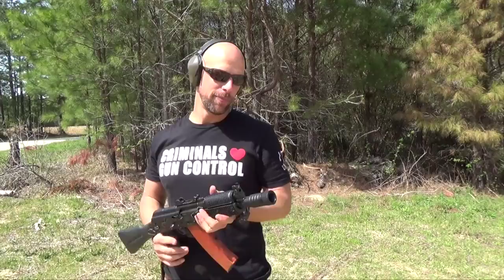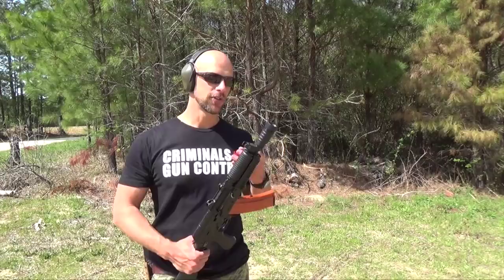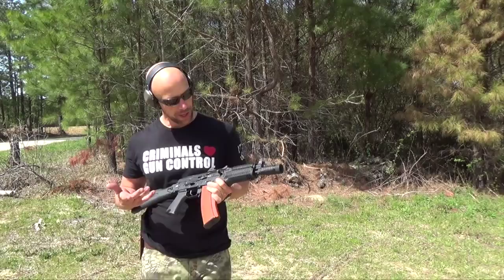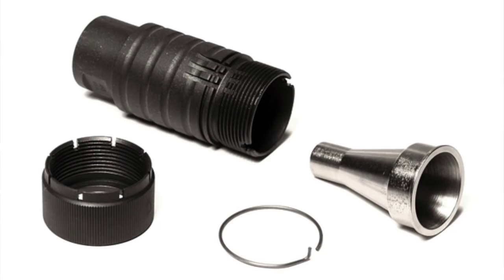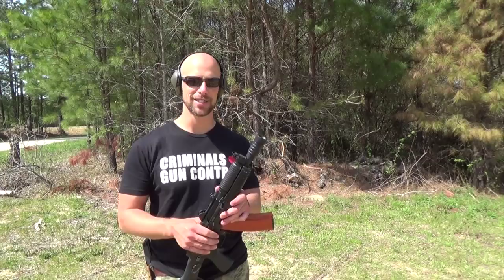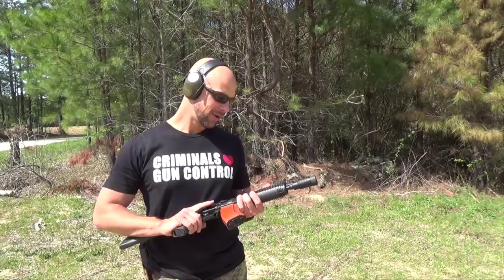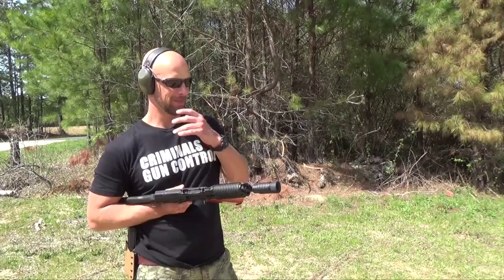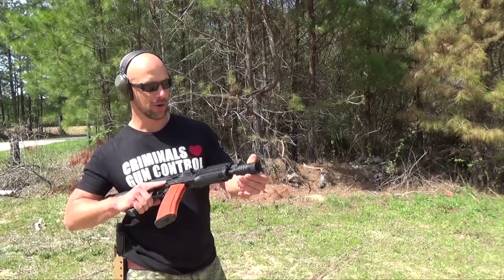Bulgarian 4 Piece AK-47, AK-74, And Krink Flash Hider Review (HD)